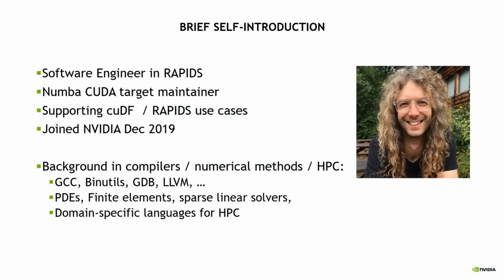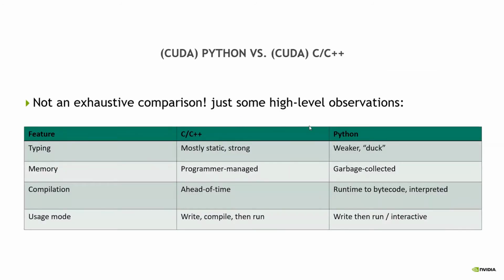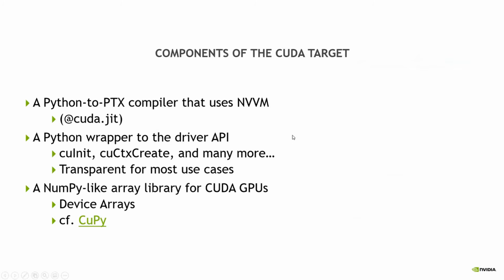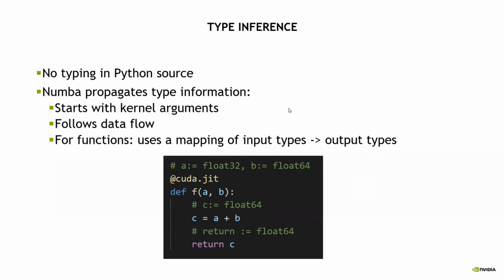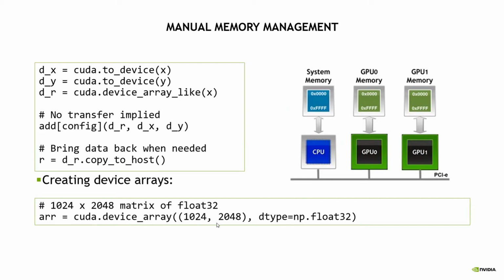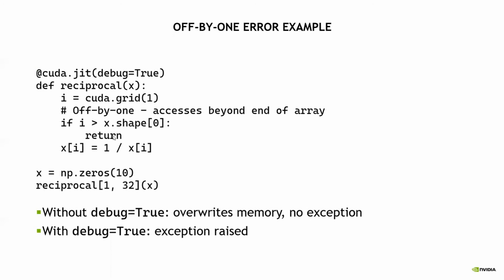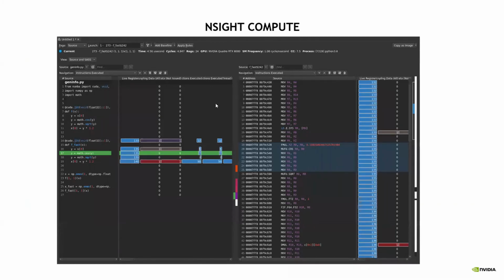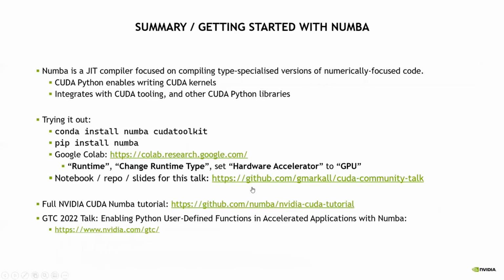Writing CUDA kernels in Python with Numba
On February 15th (21:00 MSK - UTC+3), we talked about writing CUDA kernels in Python with Numba.

Abstract:
Numba is a Just-in-Time Compiler that enables users to write their own CUDA kernels in Python. Although it is possible to mix CUDA C/C++ code with Python through various means (e.g. PyCUDA), Python programmer productivity typically falls drastically when they need to write kernels in another language.
This talk provides an introduction to Numba and some of the applications it is used in. In many cases, Numba is just one tool in the CUDA-accelerated Python toolbox, being used in pipelines alongside other libraries including CuPy (an array library), cuSignal (for signal processing), RAPIDS (for data science / AI / ML), PyTorch, Tensorflow, and JAX, etc. This enables users to quickly build applications using standard functionality from domain-specific libraries, and have the flexibility to implement custom GPU kernels for functionality that is novel to their application.
After watching this talk, attendees should be able to use Numba in their own Python projects to implement custom kernels alongside other Python CUDA libraries, or standalone to implement algorithms from scratch.

Speaker:
Graham Markall is a Senior Software Engineer in the RAPIDS team at NVIDIA, where he maintains Numba’s CUDA target and supports its use in the RAPIDS libraries. His interests lie at the intersection of compilers, high-performance computing, and numerical methods.